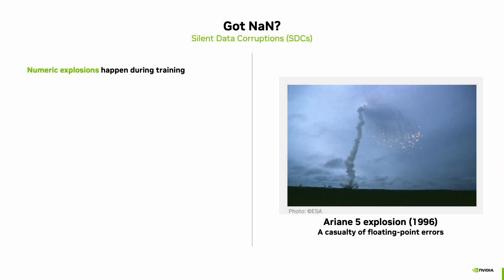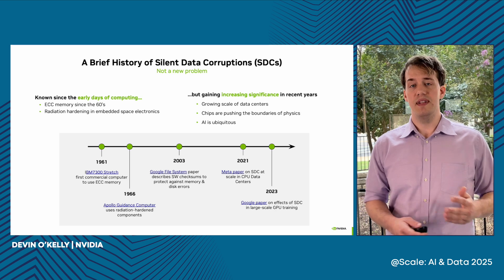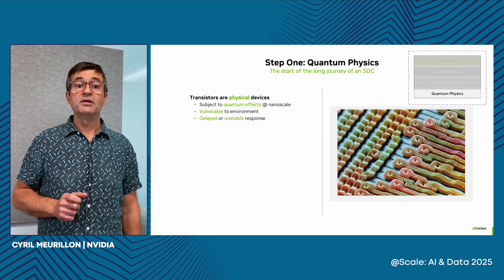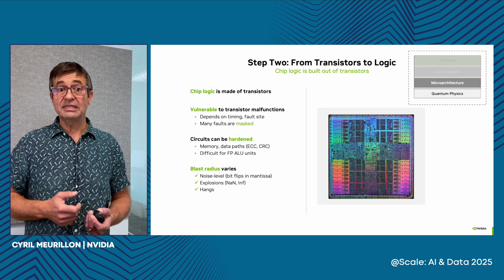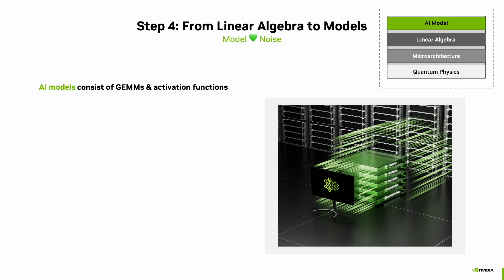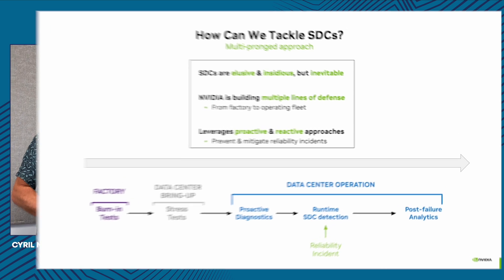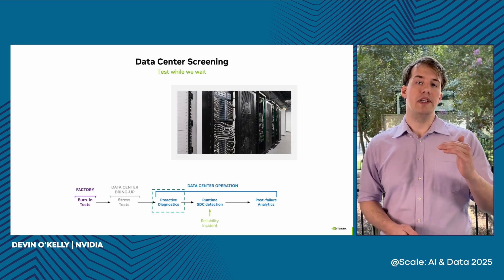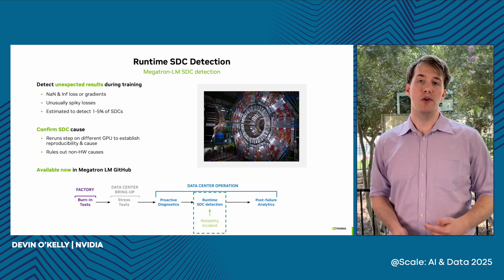Silent Errors in Large-Scale LLM training by Cyril Meurillon & Devin O'Kelley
- GPU cluster reliability is a growing challenge as AI models and the clusters that host them grow to unprecedented scale. Insidious errors such as Silent Data Corruptions (SDCs) are particularly difficult to address due to their highly elusive and non-deterministic nature, and their effect on large-scale LLM training and inference is poorly understood.

In this talk, we will present how NVIDIA is leveraging its deep expertise in GPUs and AI to holistically tackle this challenge from silicon to data centers. We will go over the work we are doing to improve our understanding of these complex errors and their effect in real world at-scale AI cluster deployments, and the solutions we are developing to help researchers, cluster builders, and the industry protect against SDCs.

Key Points
- SDCs are a growing problem as data centers and chip density increase, leading to more opportunities for these errors to occur.
- SDCs can have a range of effects, from subtle perturbations in training to catastrophic numerical explosions, and they are difficult to predict and mitigate.
- NVIDIA has developed a multi-tiered strategy to address SDCs, including proactive measures at the factory and data center levels, as well as runtime detection and mitigation techniques.
- NVIDIA is also working on specialized CUDA kernels to perform checksum verification on matrix multiplications, which can detect approximately 15% of SDCs in large language model training.
- By deploying diagnostic and detection tools at scale, NVIDIA is collecting valuable insights about SDCs that can be incorporated into the design of future GPU architectures.

Main Arguments
- SDCs are a growing problem due to the increasing density and scale of data centers and chips (01:07).
- SDCs can have a range of effects, from subtle perturbations to catastrophic numerical explosions, and are difficult to predict and mitigate (03:43, 09:00).
- NVIDIA has developed a multi-tiered strategy to address SDCs, including proactive measures at the factory and data center levels, as well as runtime detection and mitigation techniques (10:30).
- NVIDIA is also working on specialized CUDA kernels to perform checksum verification on matrix multiplications, which can detect approximately 15% of SDCs in large language model training (15:16).

Supporting Evidence
- The increasing density of transistors and the speed of computation make GPUs more vulnerable to SDCs (01:07).
- Transistors are subject to quantum effects and various perturbations, leading to transient and permanent SDCs (03:43).
- Circuits are often hardened with ECC memory protection, but these protections are expensive and not always practical for compute logic (04:41).
- Simulation data suggests that under 1% of SDCs lead to numeric explosions in training, but many other subtle effects can occur (09:00).